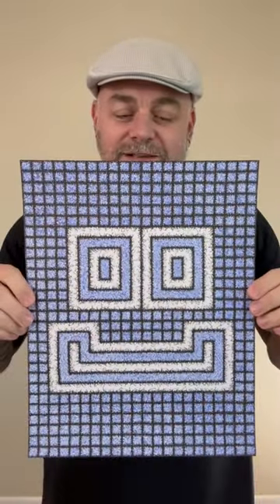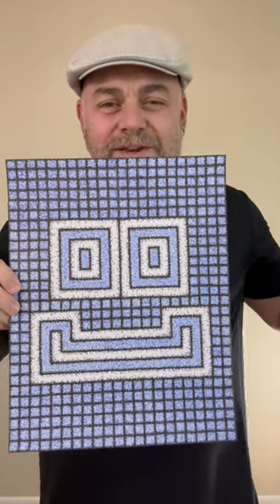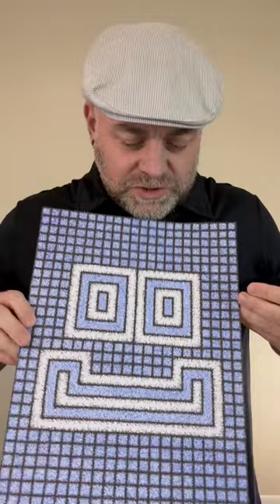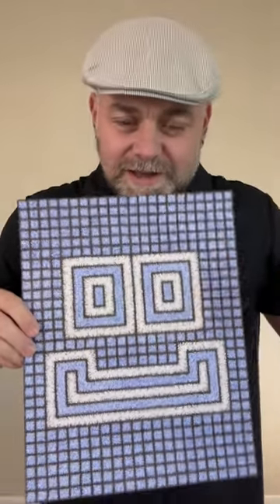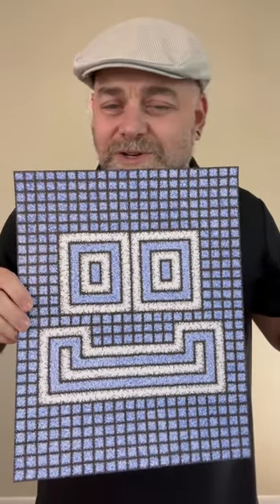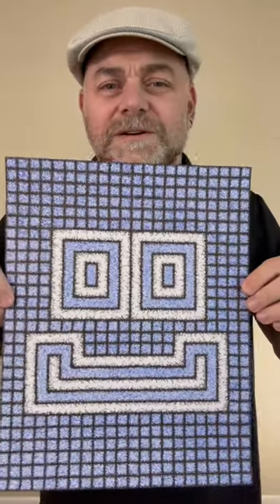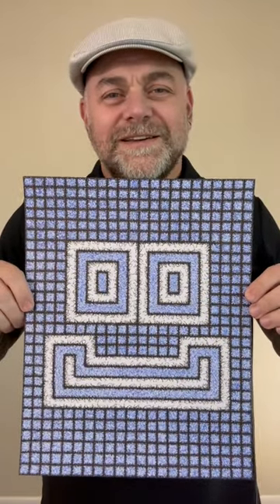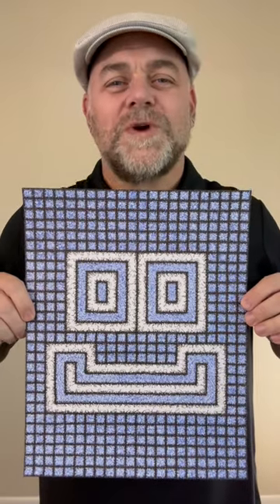Art by Troy Thomas : “Face 221229” : ink drawing : gel pen : grid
"Face 221229" is a geometric abstraction artwork created with gel pens on 11"x14" mixed media paper.